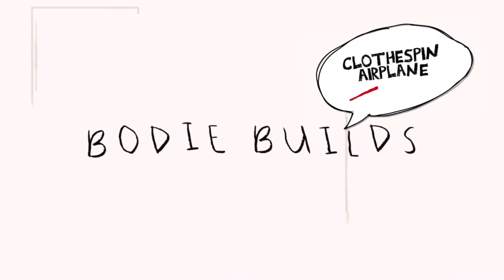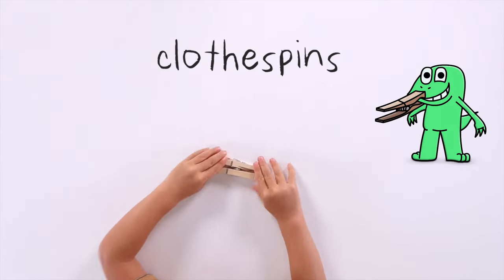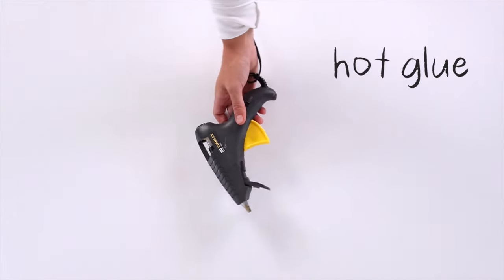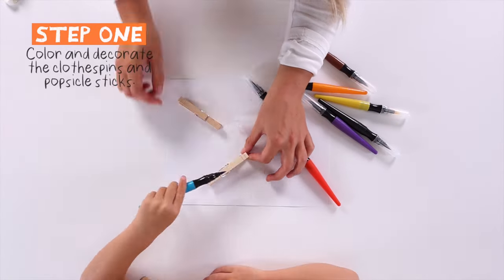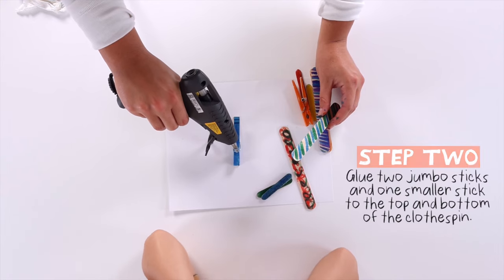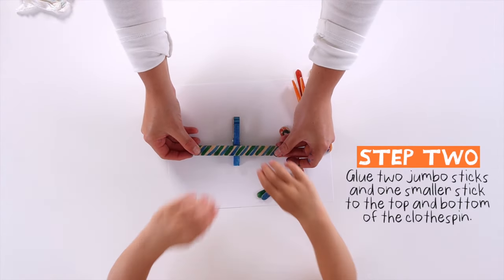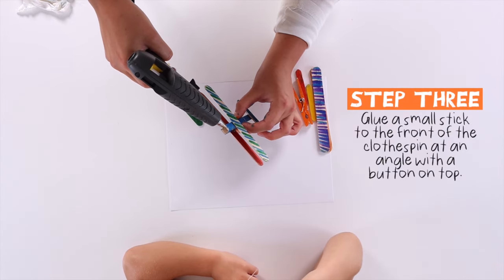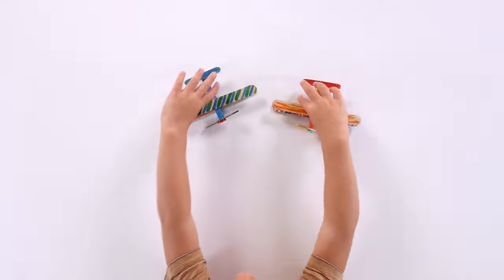How To Make Clothespin Airplane | Toddler DIY Craft | Budget Friendly Kid Craft | Multi Sensory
Hi Everyone! Welcome to Bodie Builds Today I'm going to be making a clothespin airplane! If you try this craft out make sure to tag me on instagram @BodieBuilds so I can see it!